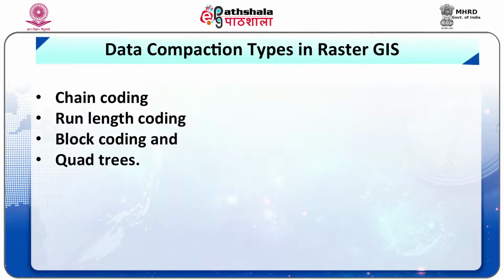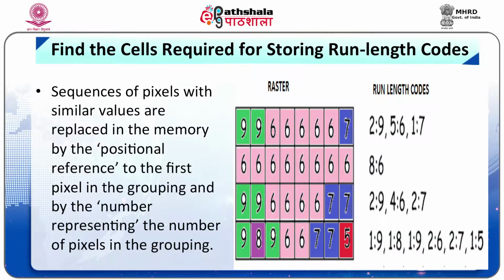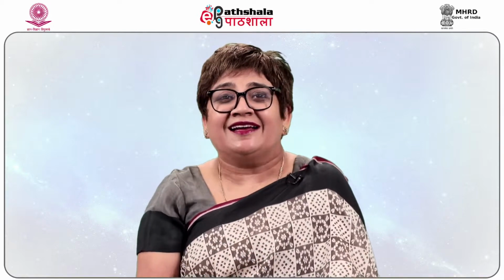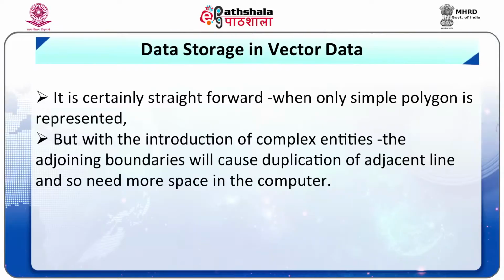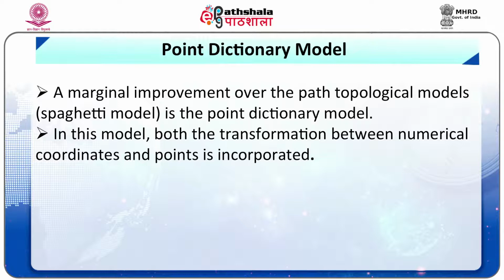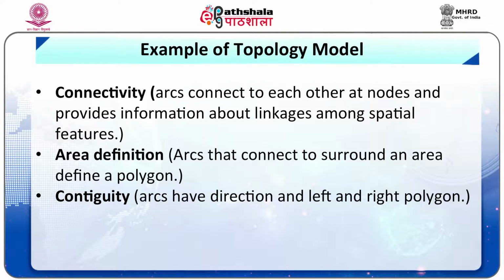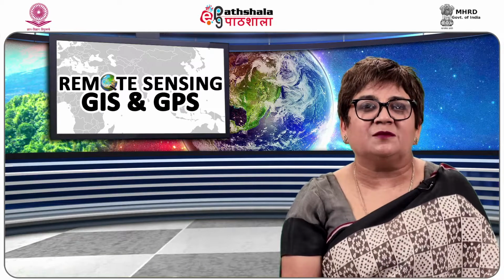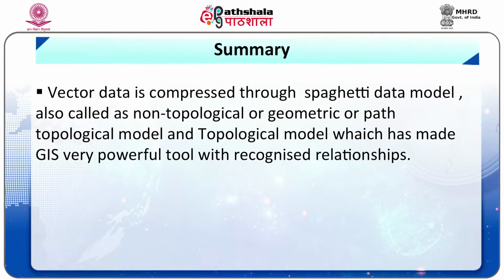DATA STORAGE & COMPACTION IN GIS